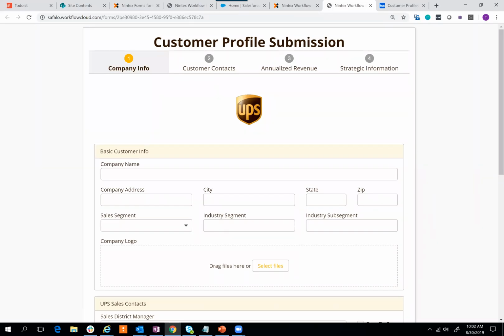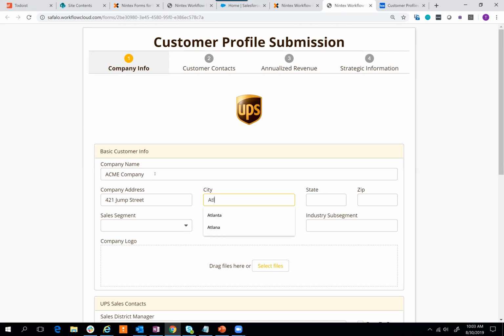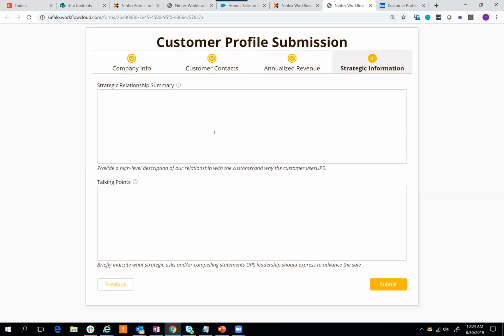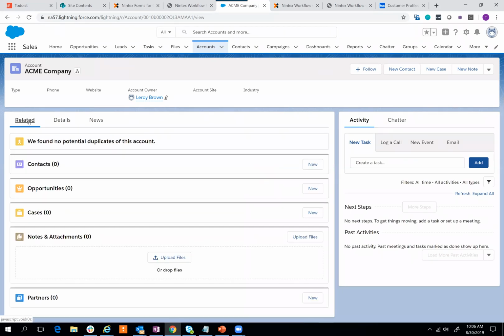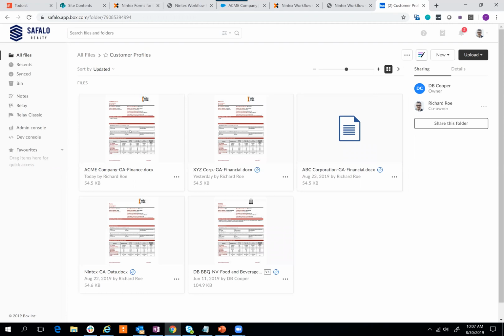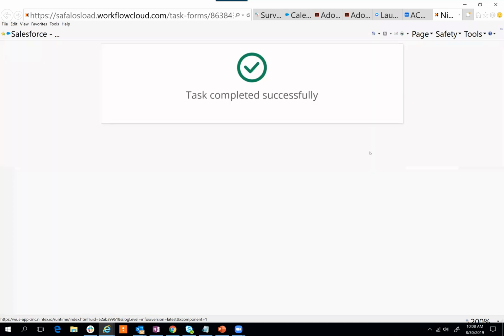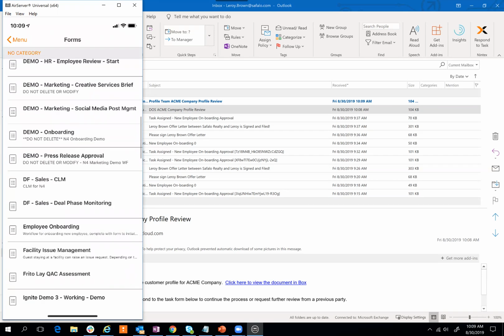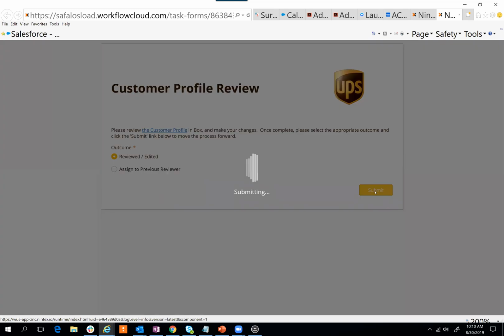UPS Customer Form